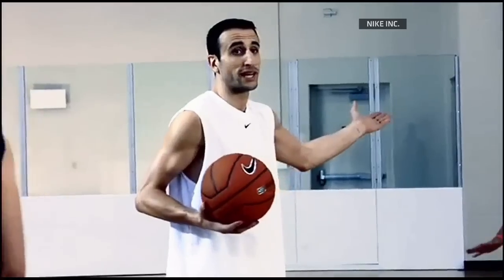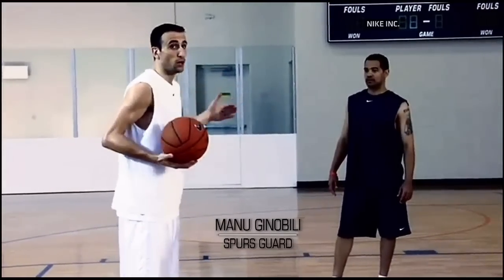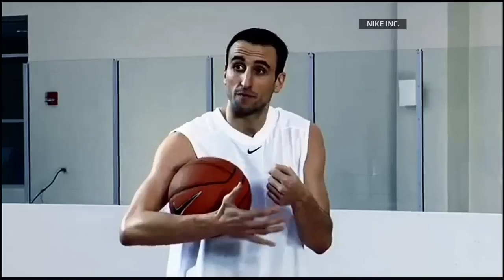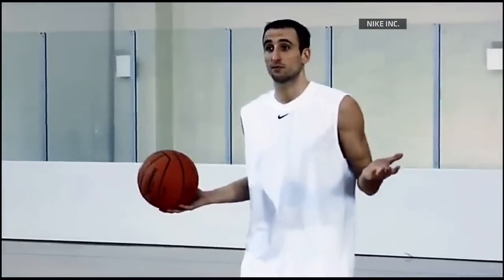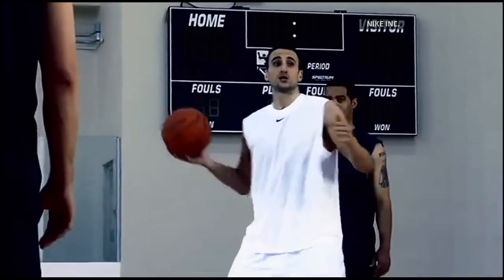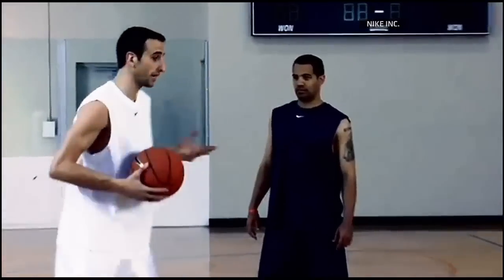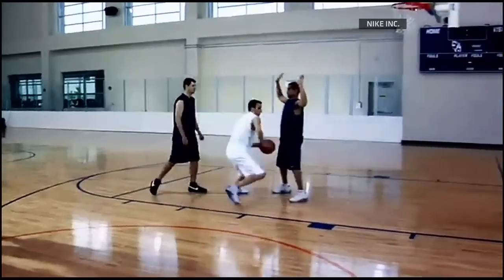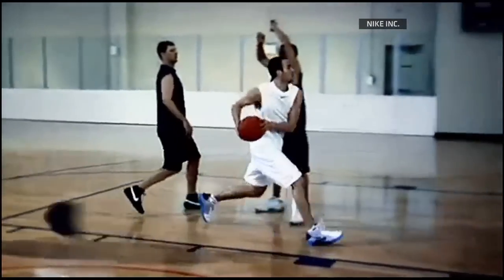ESPN Jalen Rose: The Rise Of Euro Step Feature (Dwyane Wade & Manu Ginobili)